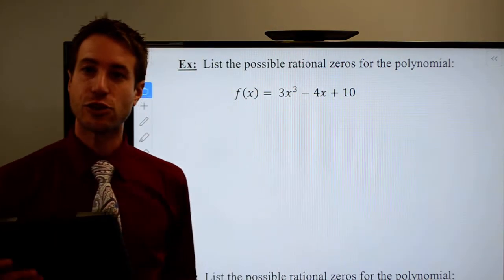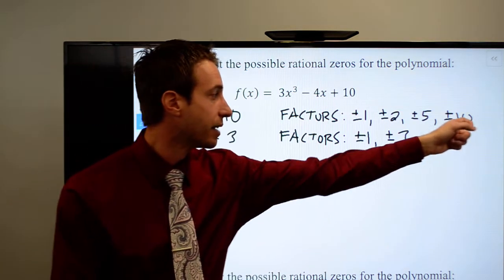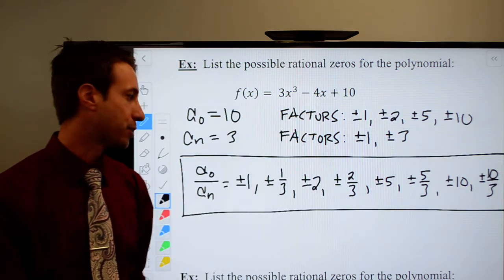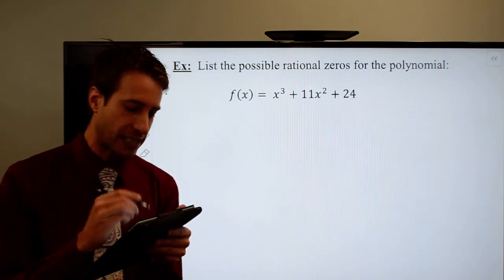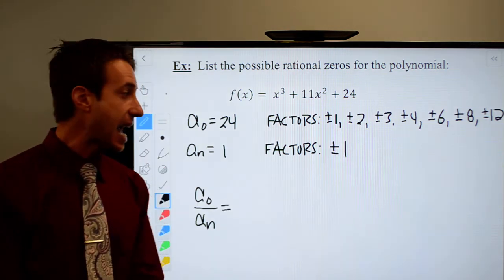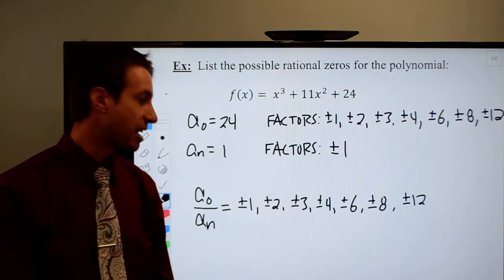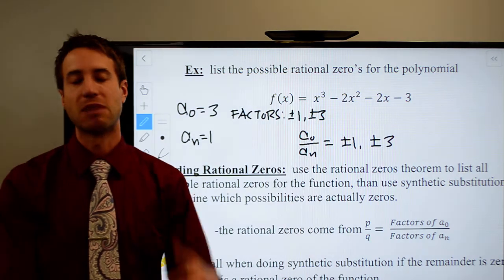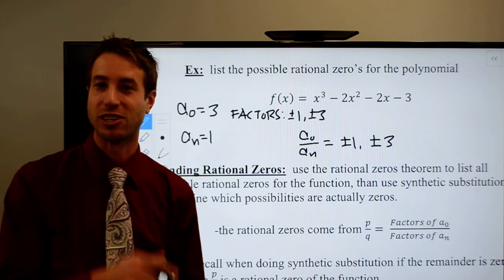Rational Zeros Theorem Part 2